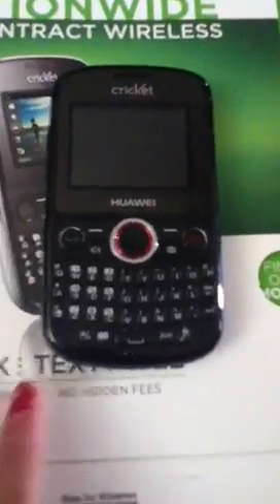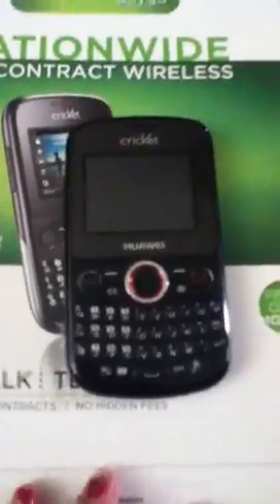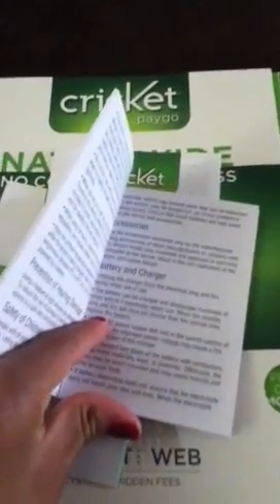Unboxing of the huawei pillar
Umm very short but hopefully it shows what you need to know